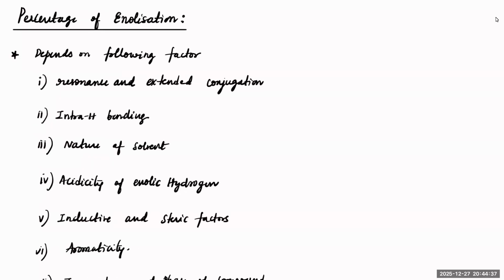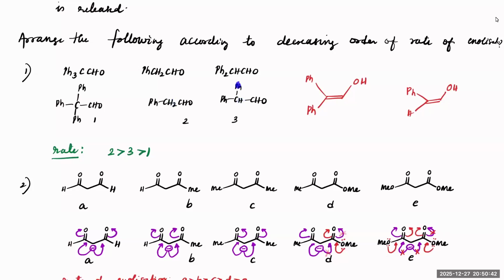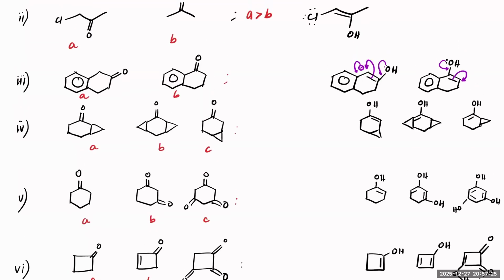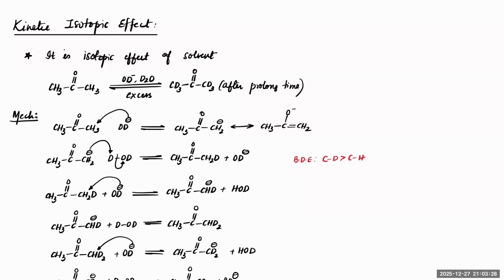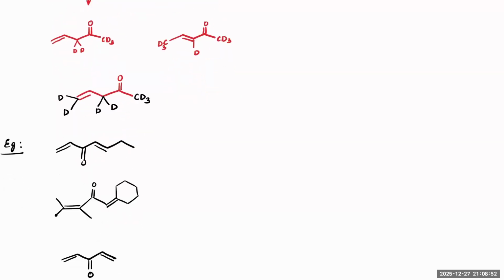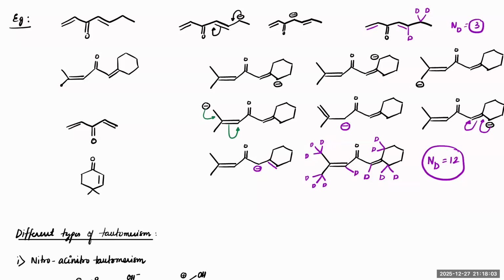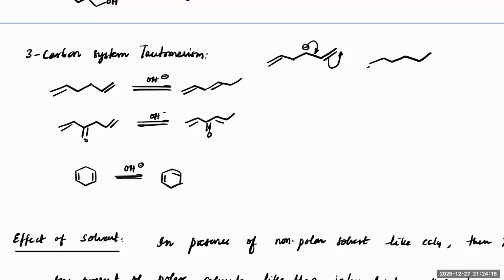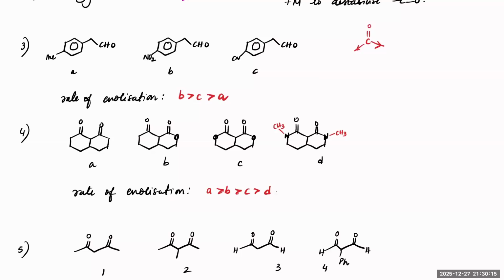Structural Isomerism + Tautomerism - Lec 3